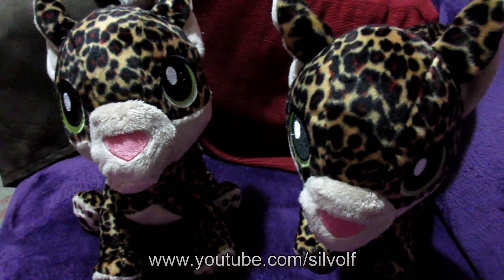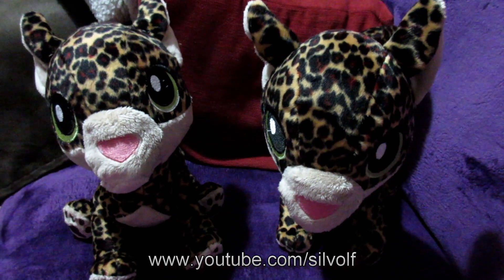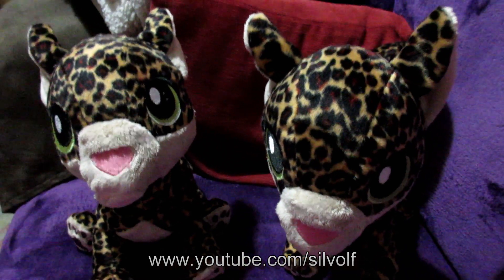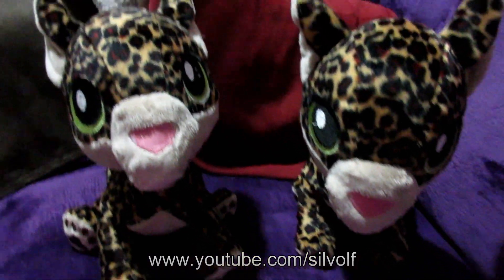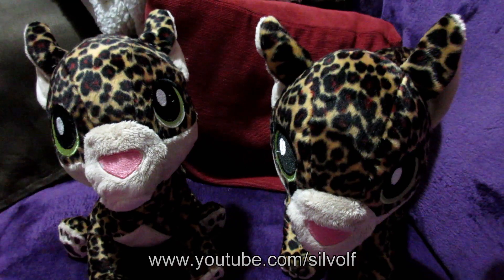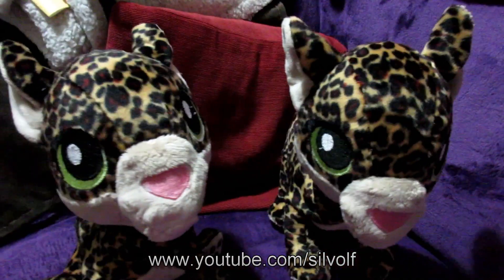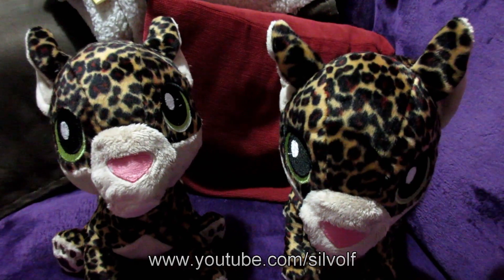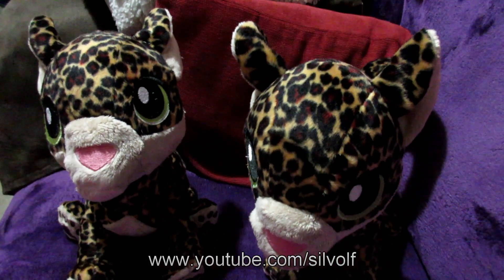My First Embroidered Plushies!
Here they are all finished! I apologize for the poor quality lighting, as I said in the video, I had to make it that evening since I would send them out the next day when I was down town. I'm very happy with them!